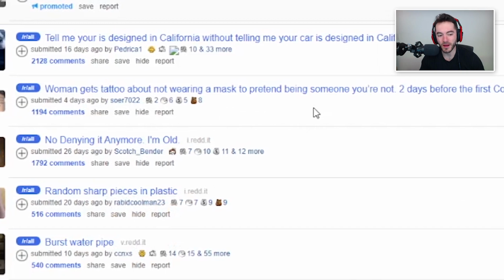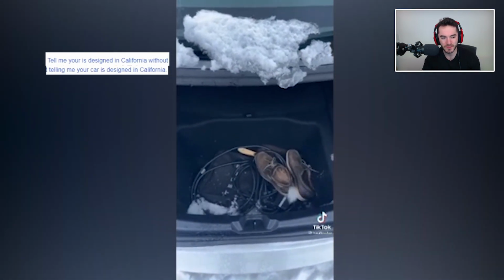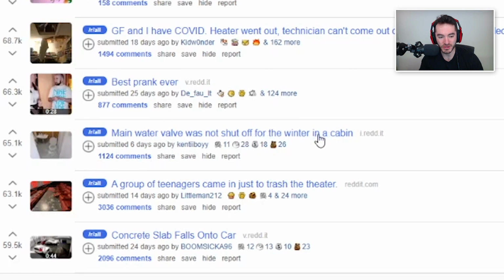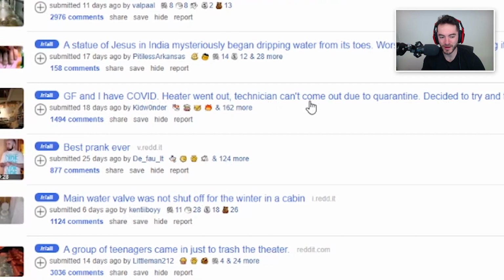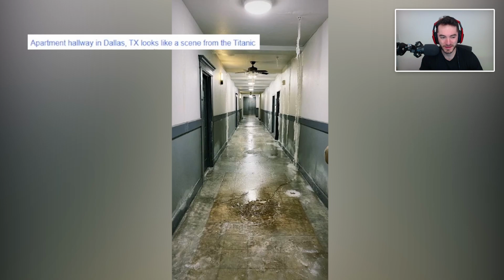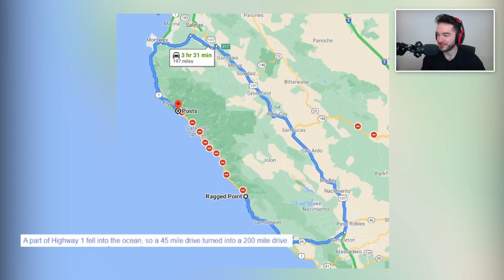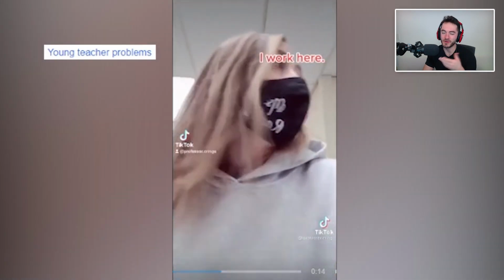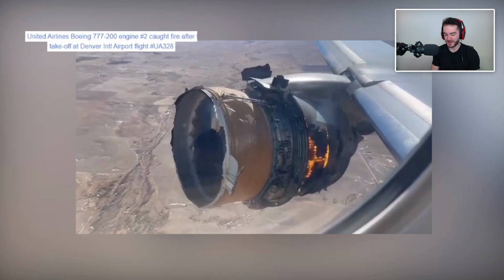Fork This Car In Particular (Well That Sucks #25)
Check out play.fallenkingdom.co